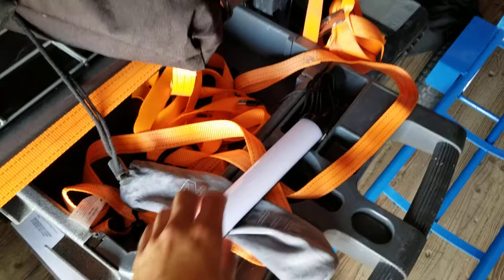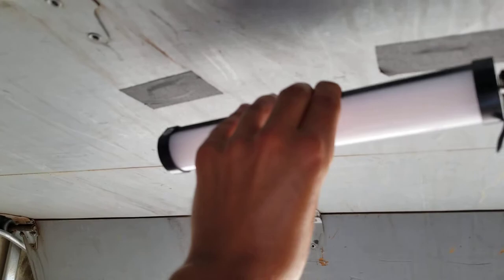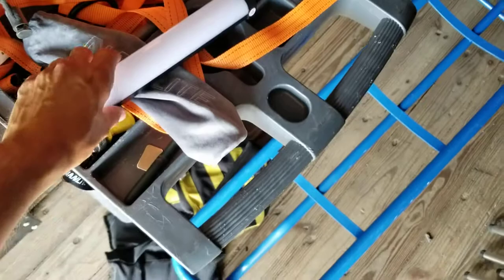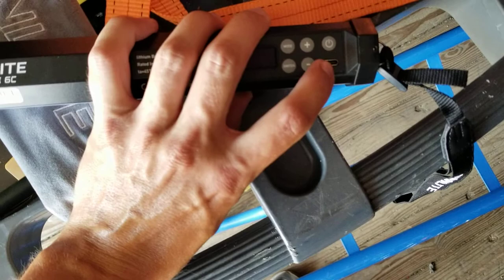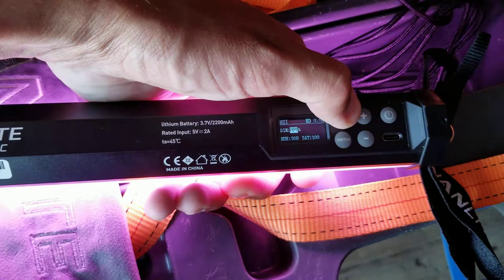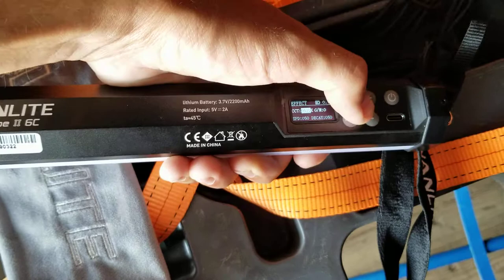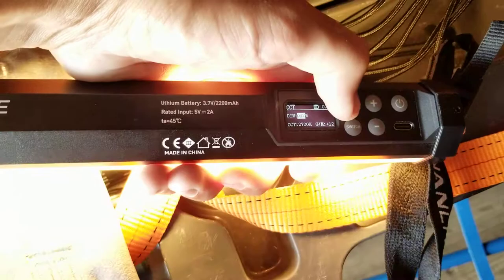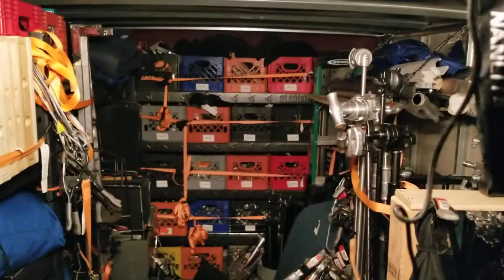Nanlite Pavotube ii 6c quick review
My quick review of the new Pavo ii RGB light tube from Nanlite.